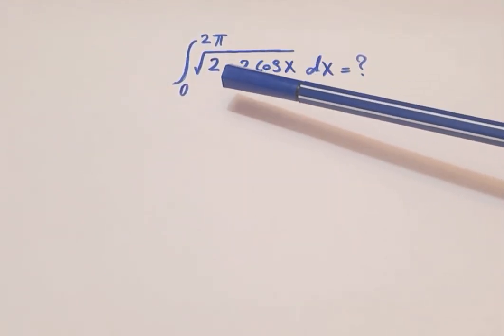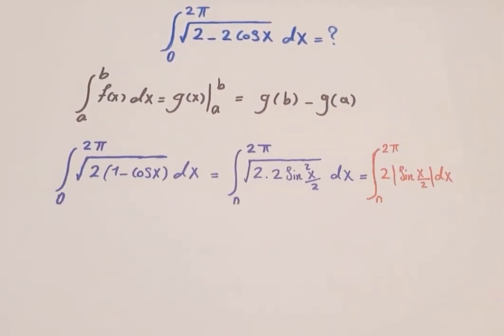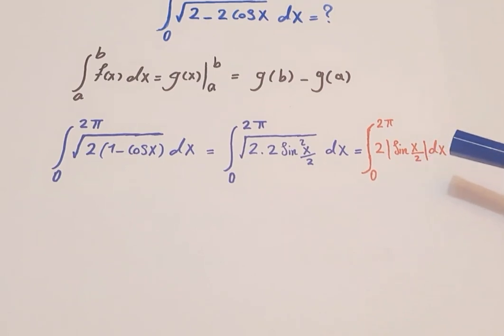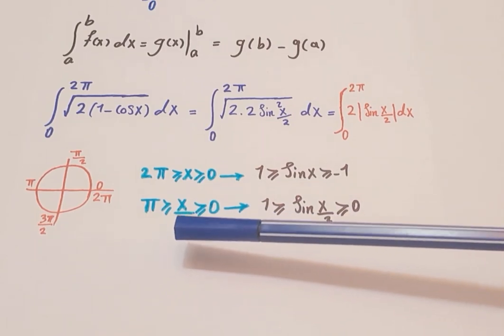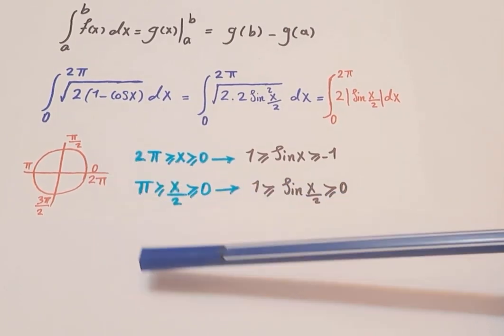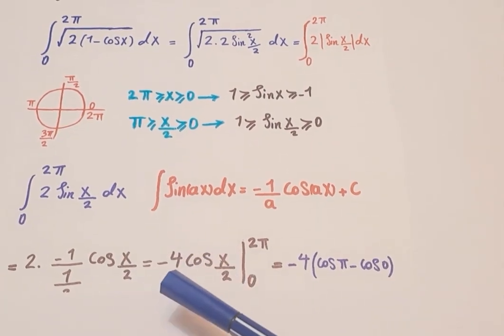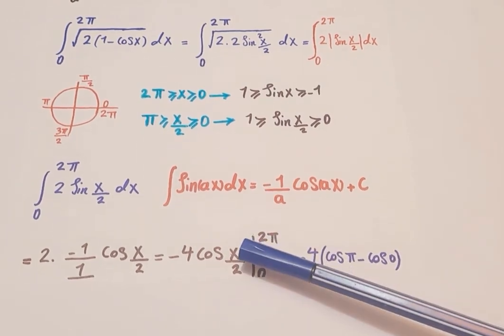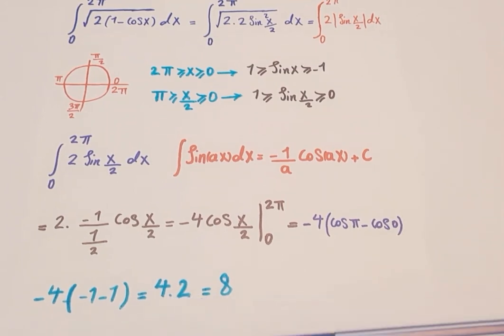Solve this integral !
Hello everyone. In this video I have solved a nice integral.